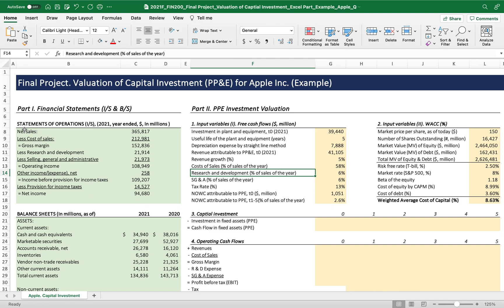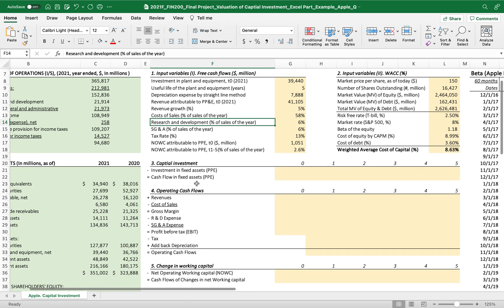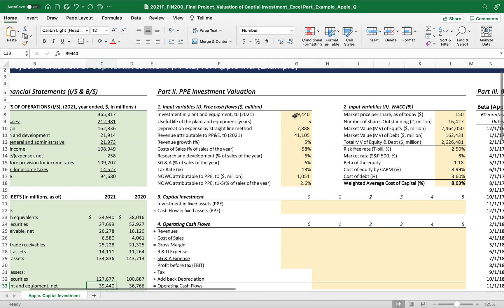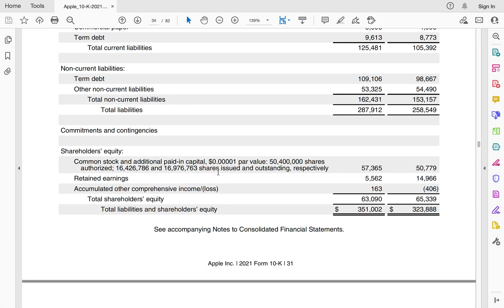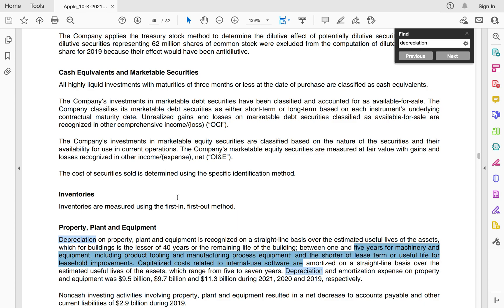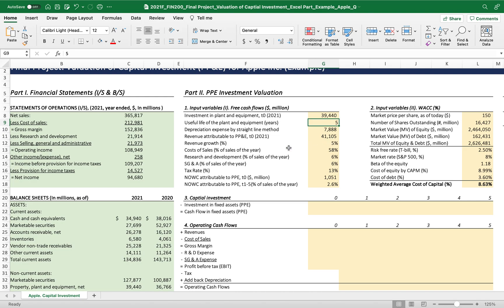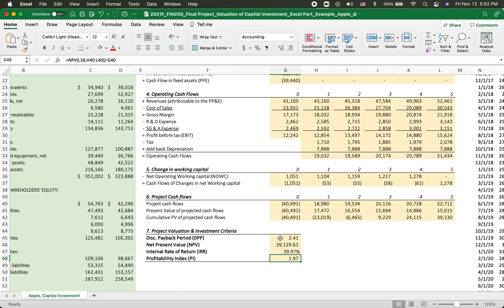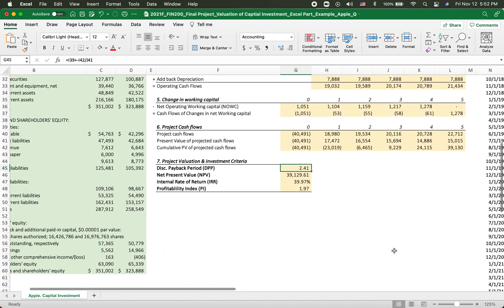Professor Paul Ahn_Principles of Finance_PPE Investment Project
Principles of Finance_PPE Investment Project